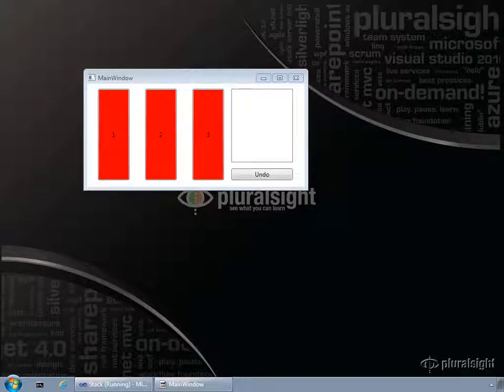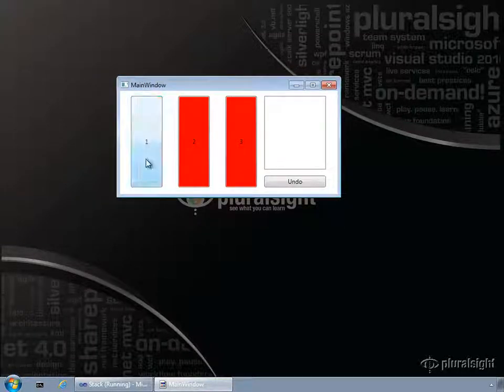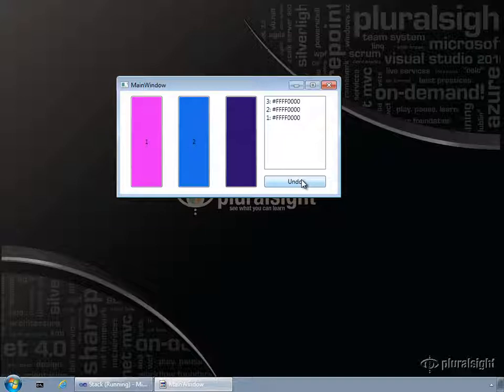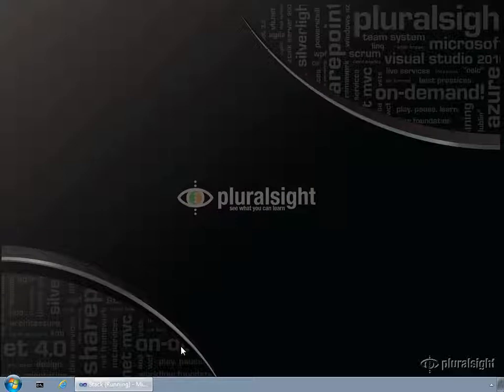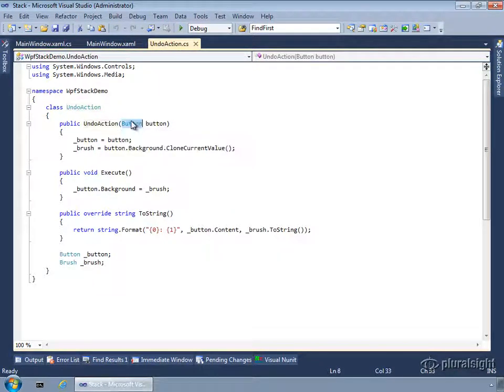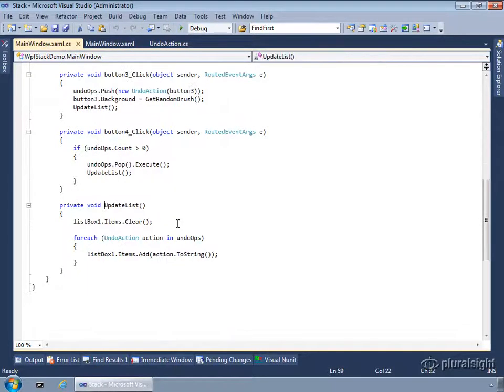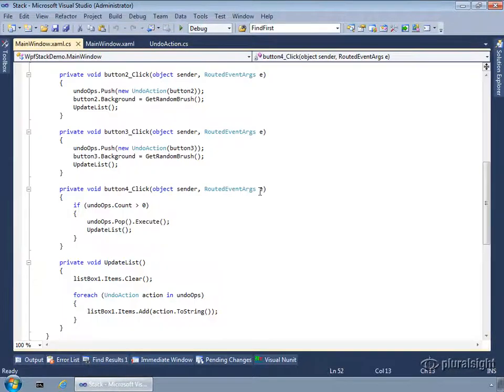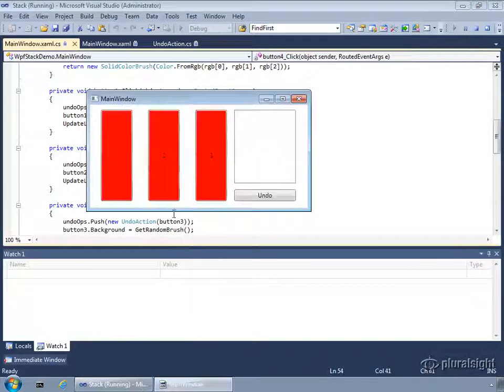02 09 Demo Undo